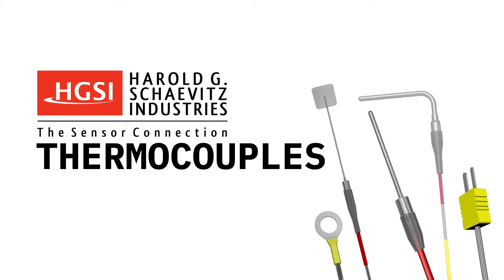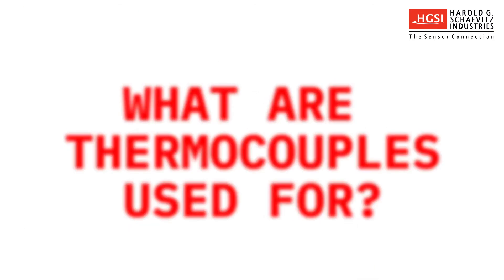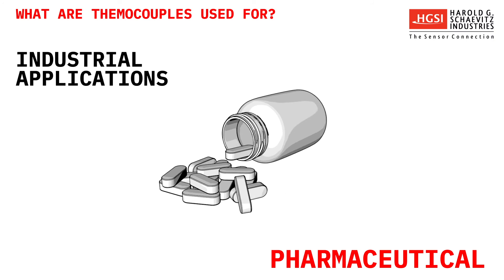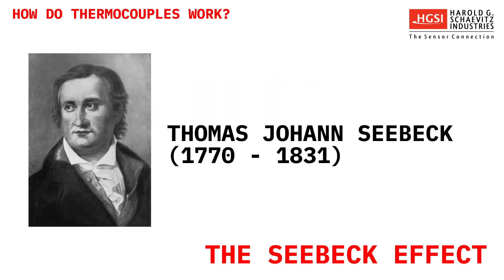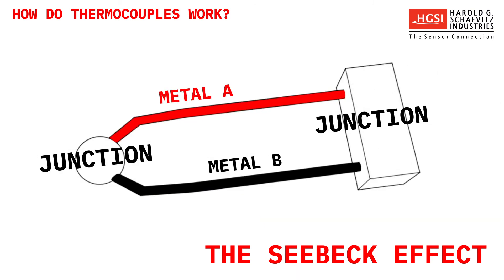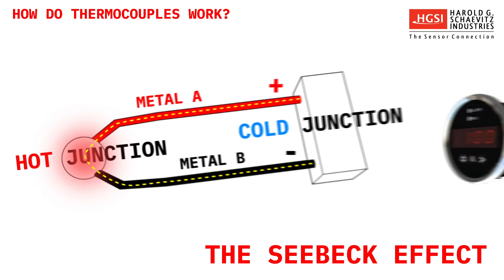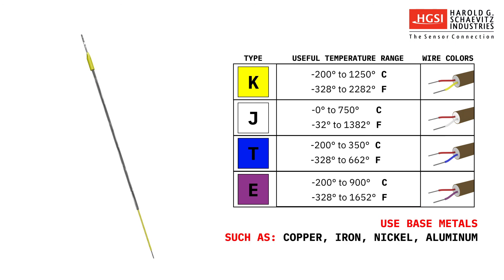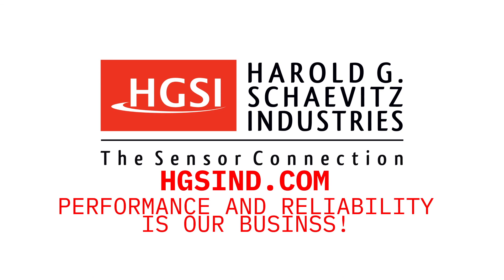Thermocouples Made Easy! What is a Thermocouple?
Thermocouples. What are they? What are they used for? How do they work? What are the different available styles? What types are most commonly used?